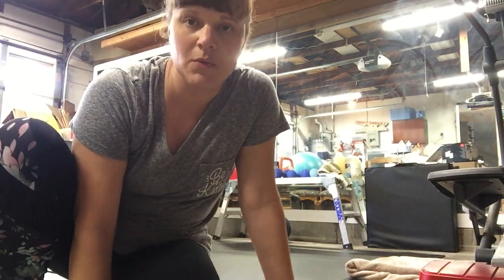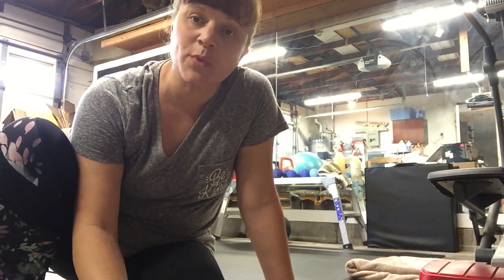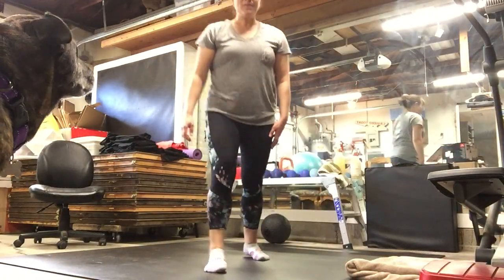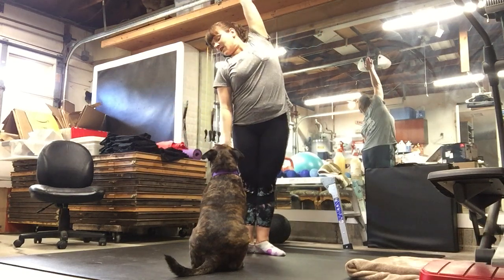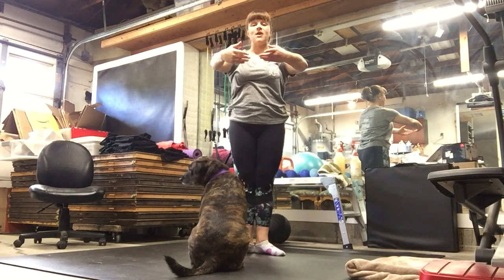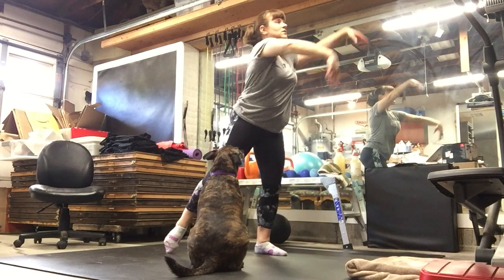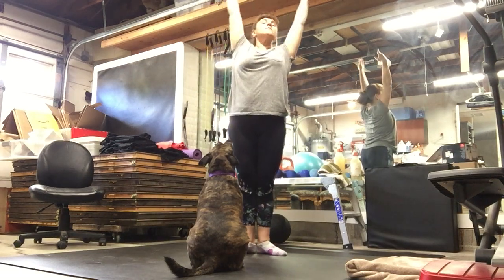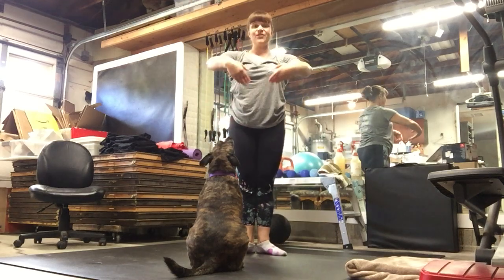Ballet Reverance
Reverance combination.  Ballet video 12.